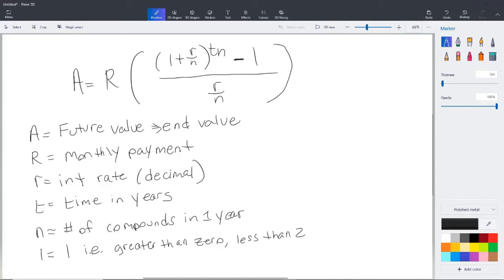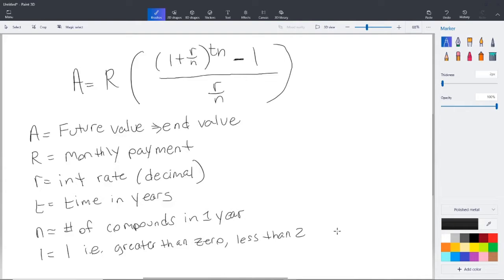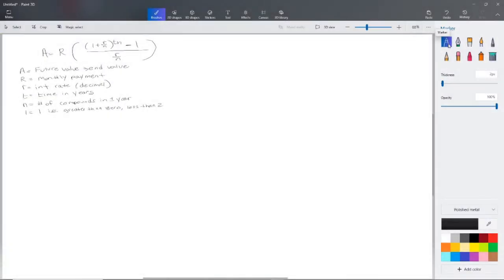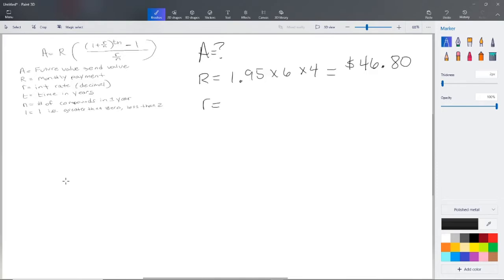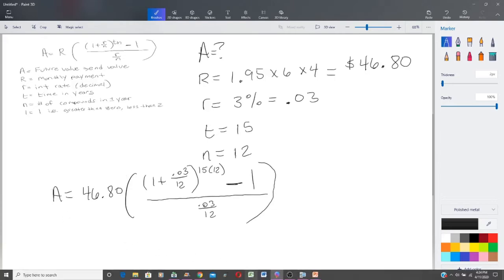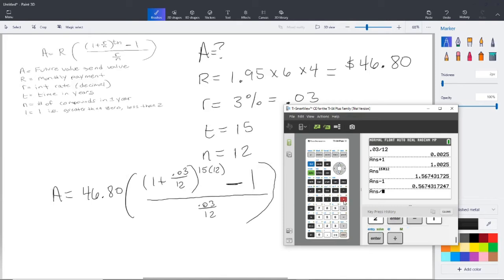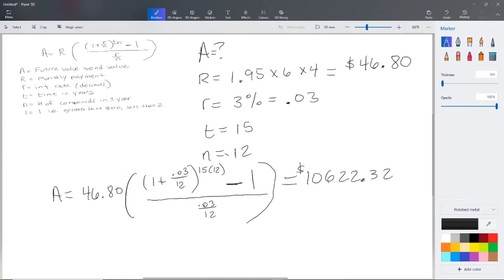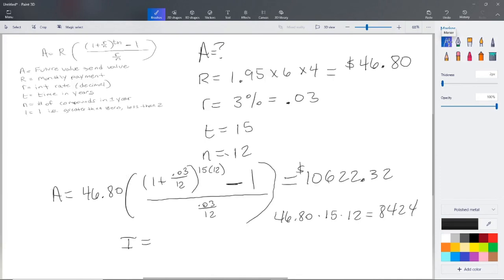120 8 4 Ex1